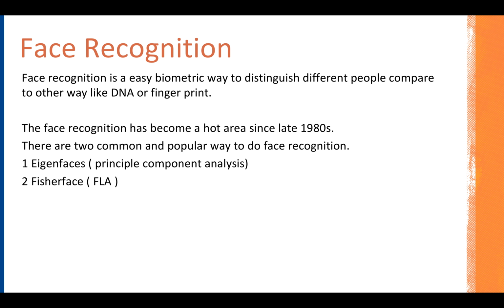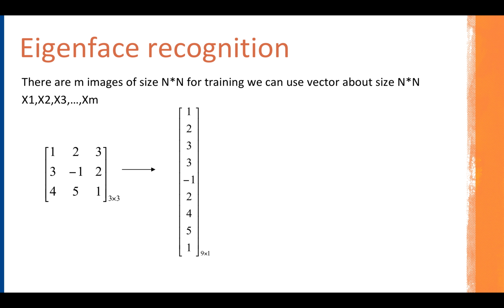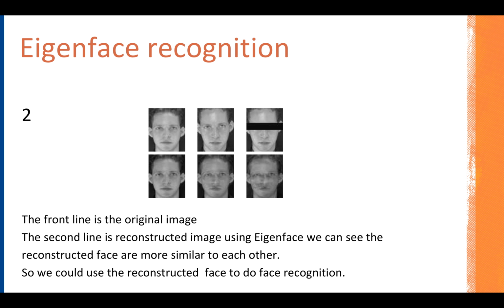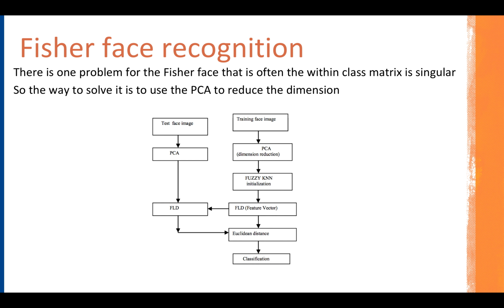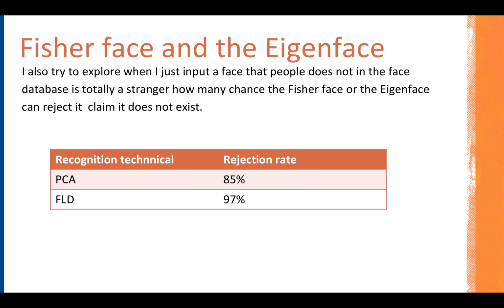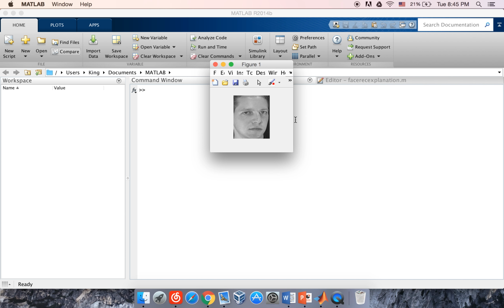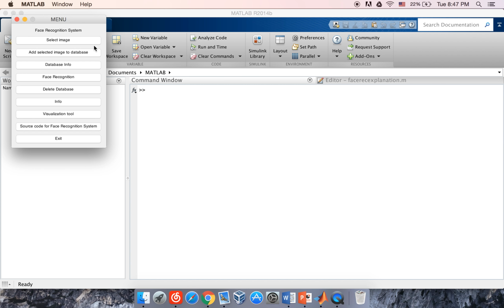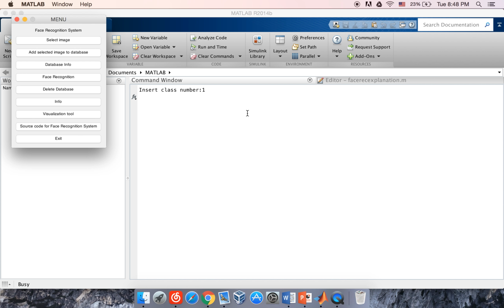EEL 6825 face recognition